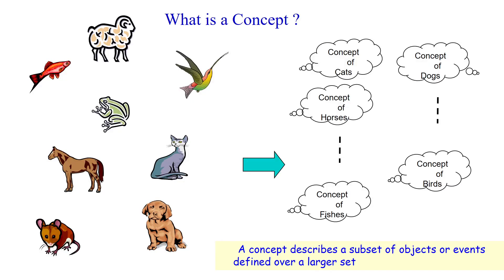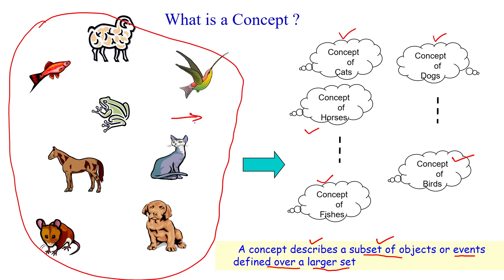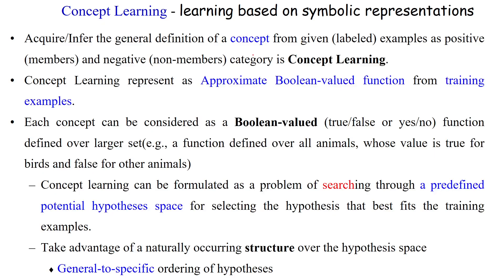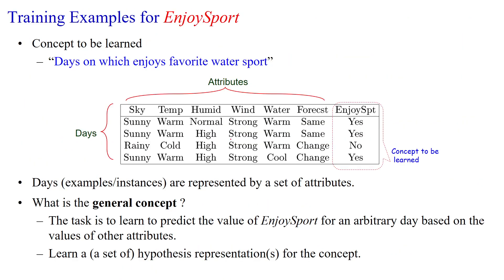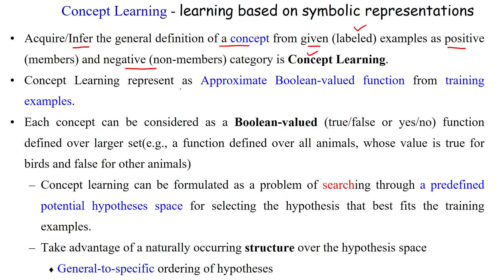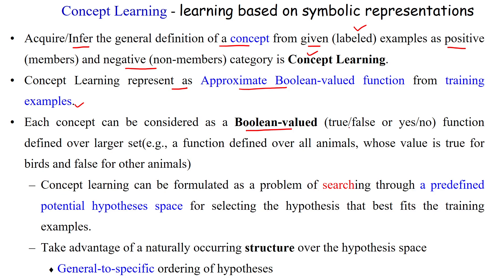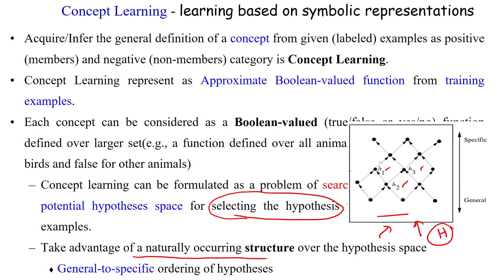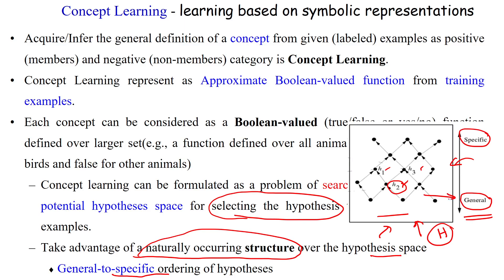16 Concept Learning in Machine Learning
Concept Learning  in Machine Learning